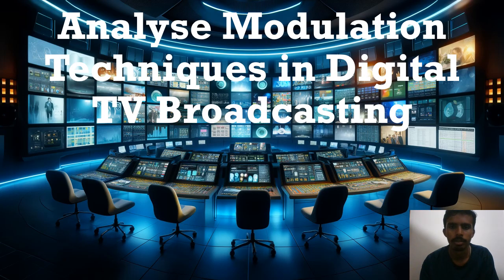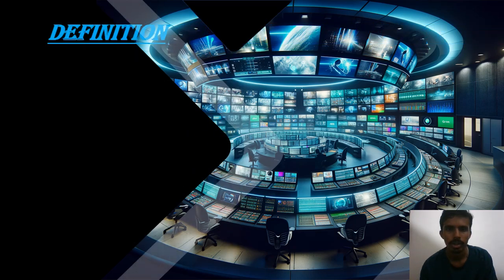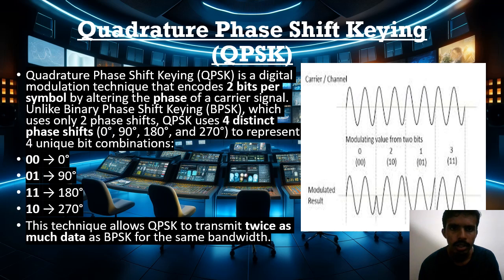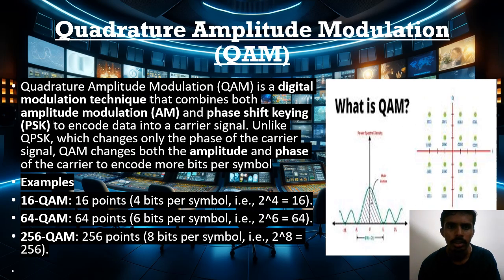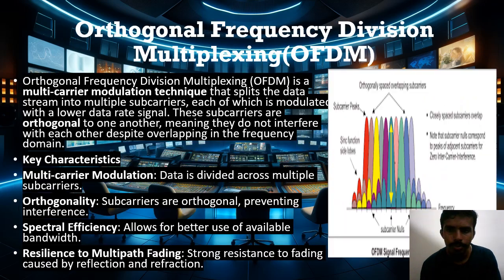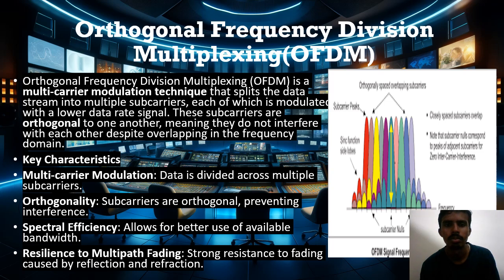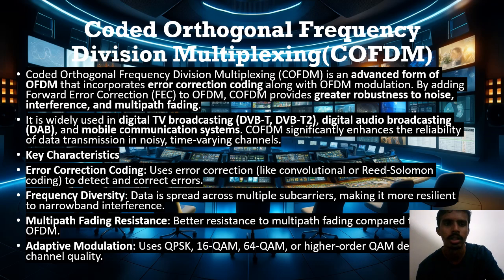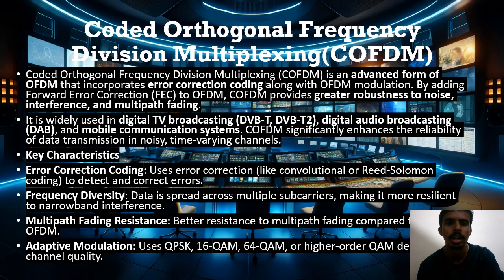digitalcommunication mgm svce